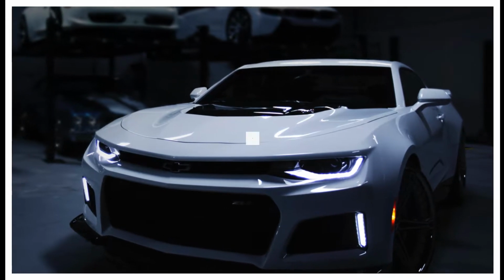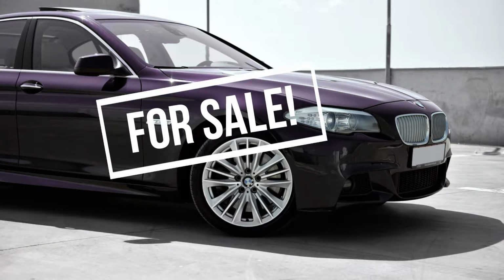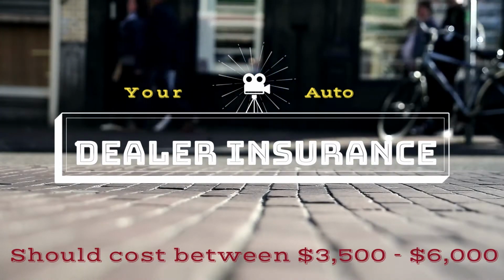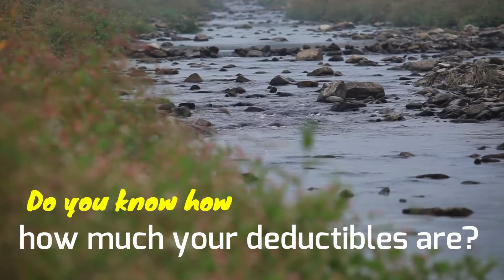Used Car Dealer Insurance - what should this cost?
Used Car Dealer Insurance - what should this cost in 2021? Is this a question you've asked yourself recently?

Have you ever wondered if you are paying too much for your used car dealer insurance? Perhaps you have never purchased a dealer insurance policy because you think you can't afford to protect your business yet.

As the former Director of Nationwide Operations at a large insurance company, Mike Ramos also shares his experience in how claims evaluations are derived. This is an exciting short video for those of you that are used car dealers in 2021 and don't really understand dealer insurance!

Mike Ramos (now the president and founder of Your Car Dealer Bond LLC) discusses the main factors that go into the pricing of this type of insurance.

Most of our dealers also have in-depth questions about their test drives and how those are covered. Mr. Ramos discusses all of that and more in this super short video meant to help used car dealers in 2021!

Mike also discusses how to properly insure your inventory to prevent co-insurance penalties.

Do you want more great used car dealer content?  The Your Car Dealer Podcast is dedicated to the success of our auto dealers,

Trust us, we return calls. It's just much easier to have a 24/7 number to service our clients that will result in an immediate message to be emailed to our entire team about returning your call.

Here is a short video to help you understand the differences between dealer insurance and a surety bond…

BIG thanks for checking out the Your Car Dealer Podcast! Look for us all over social media like, YouTube, Facebook, Instagram, Twitter, @Your_Car_Dealer_BOND

Best rates on California Motor Vehicle Dealer Bonds!

For all you that have California Used Car Dealer Insurance questions, please feel free to submit them to Mike Ramos at .